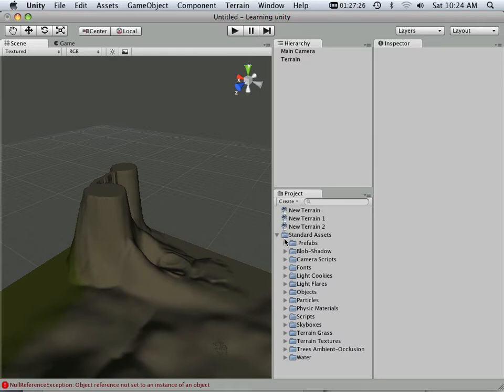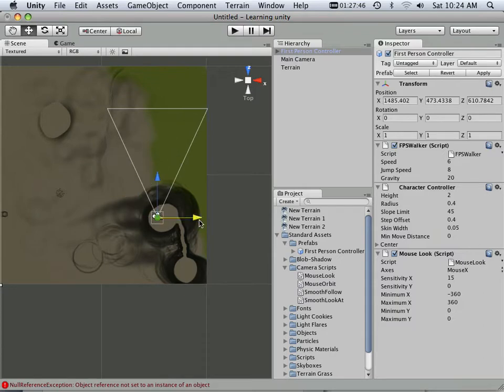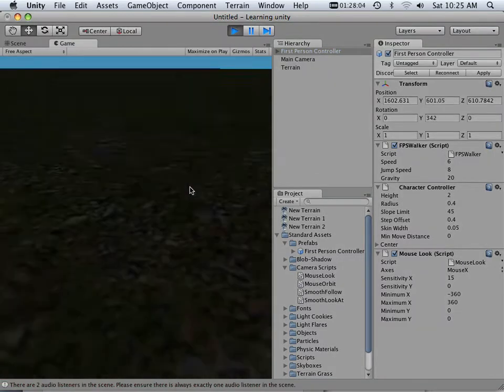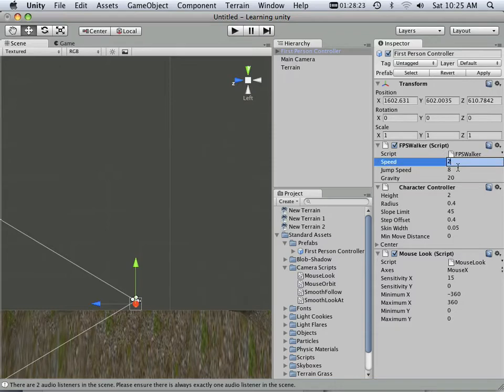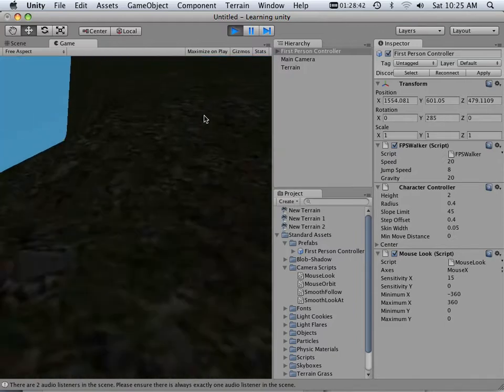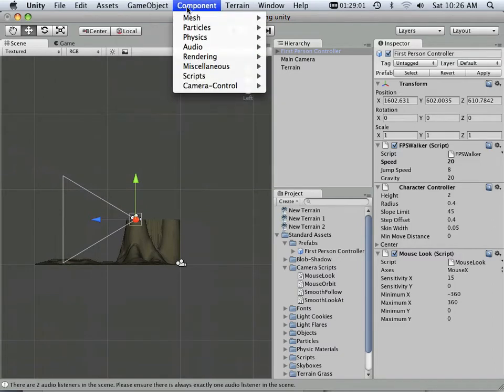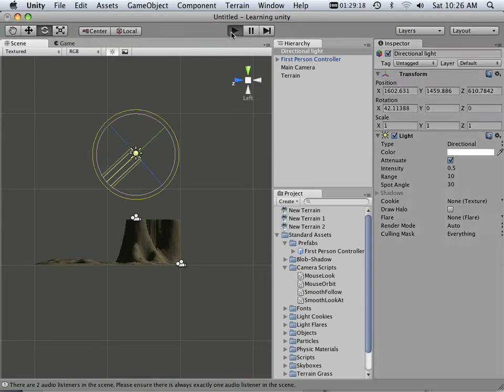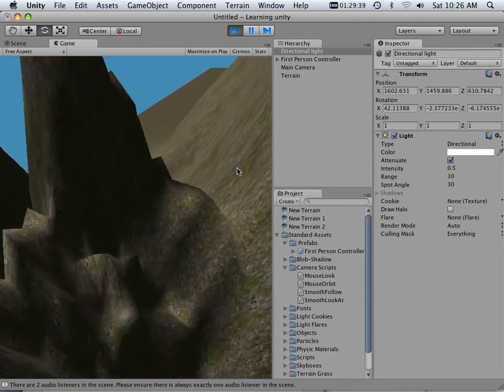0020 Unity (New Player)